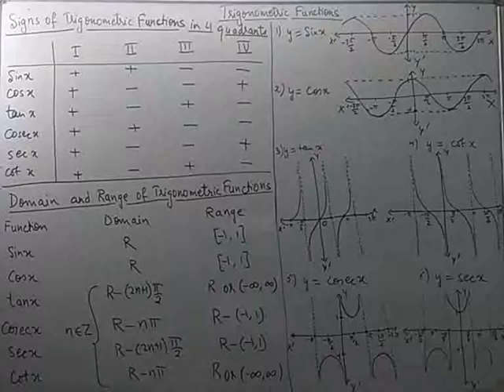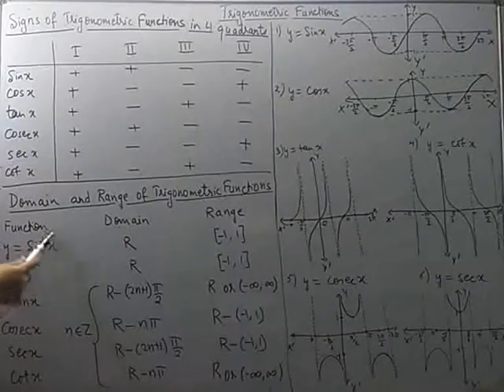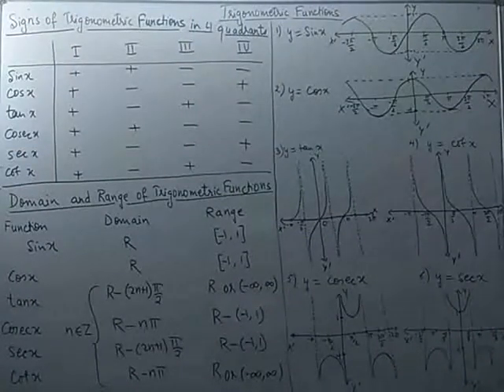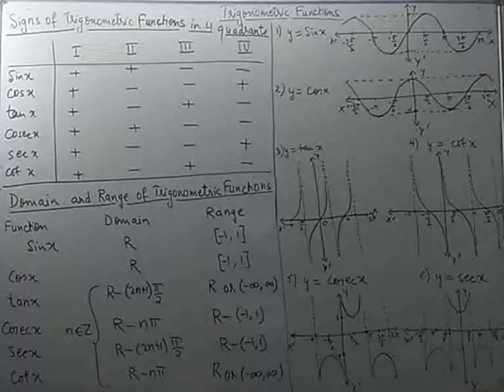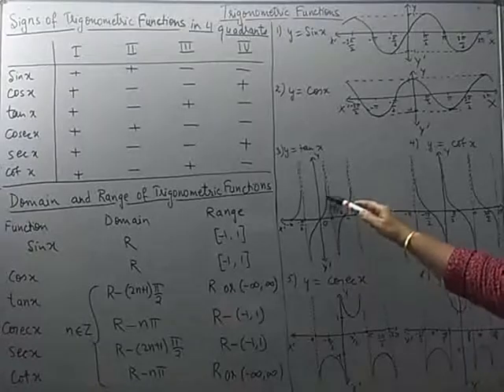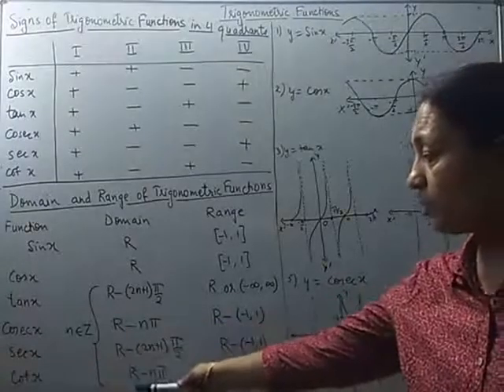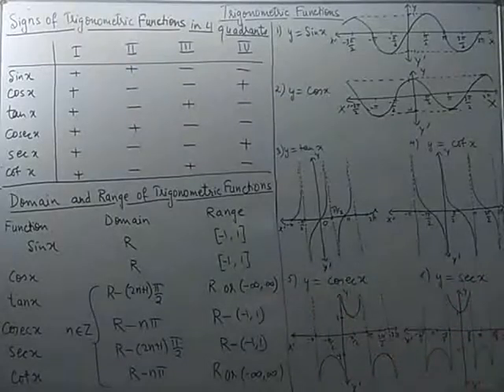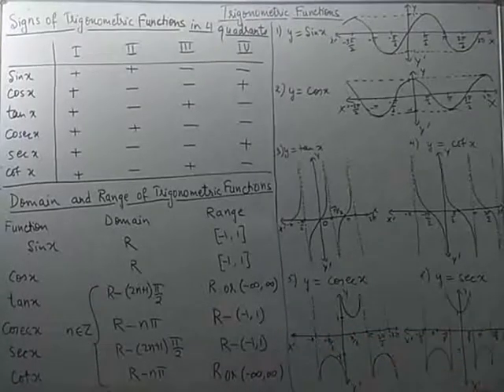Trigonometric Functions: Sign, Domain and Range of Trigonometric Functions